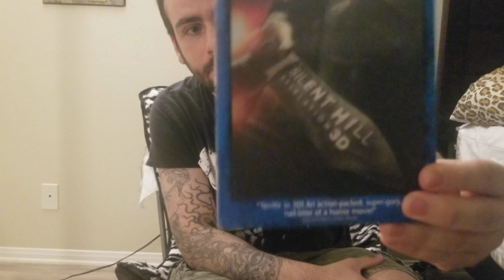Goosebumps + Silent Hill: Revelation 3D Blu-ray Review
Hey peeps! I had a double feature night! Goosebumps for the kids and then something a little more Scary for me! What are some of your favorite horror movies? Any in 3D? Or 4k?